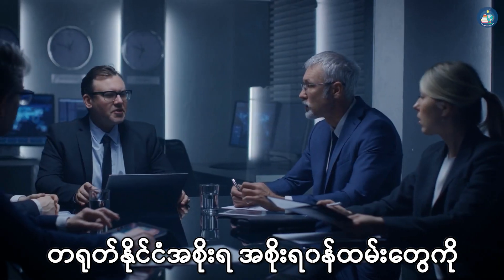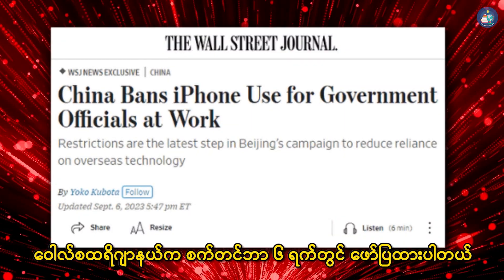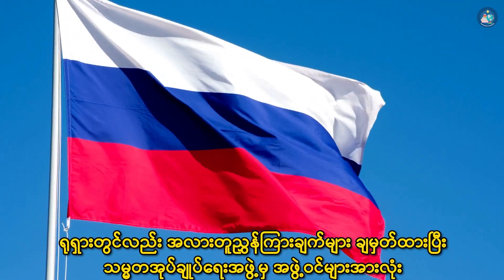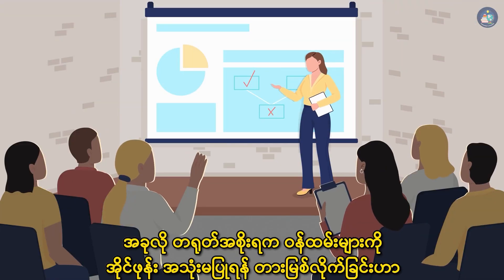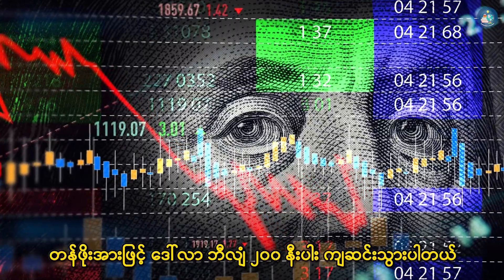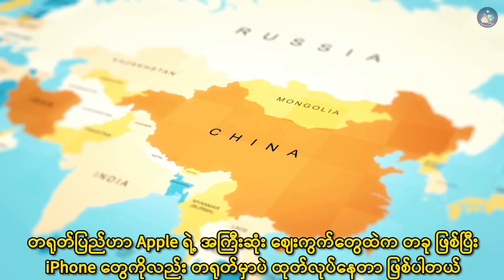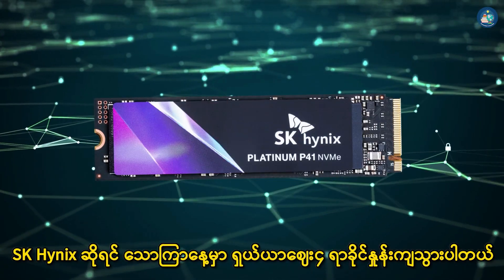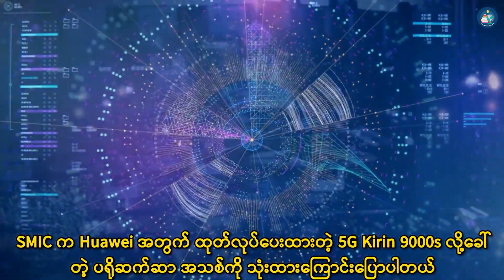အိုင်ဖုန်းဈေး ကျဆင်း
တရုတ်နိုင်ငံအစိုးရ အစိုးရ၀န်ထမ်းတွေကို အိုင်ဖုန်းပေးမသုံးတော့တဲ့ အတွက် အိုင်ဖုန်းဈေး ကျဆင်းသွား
As the Chinese government stopped giving iPhones to government employees, iPhone prices dropped